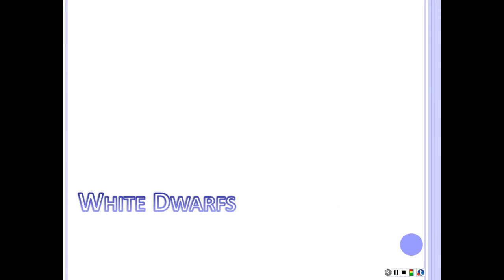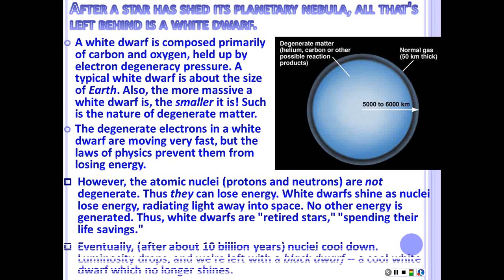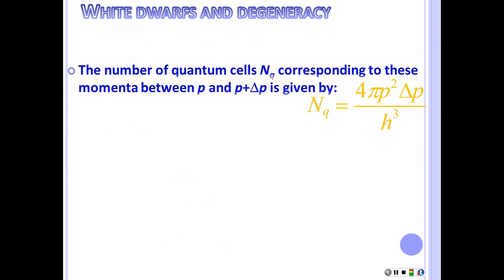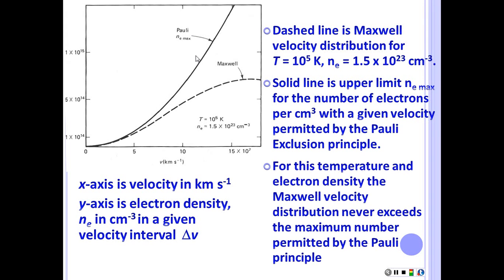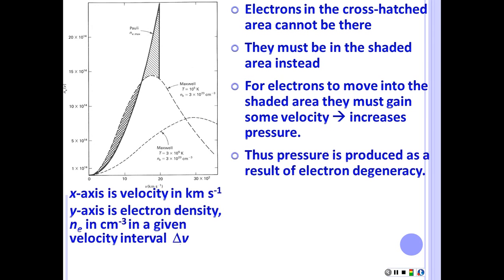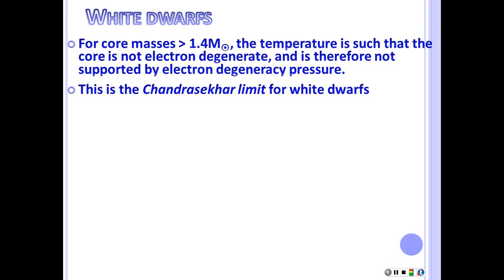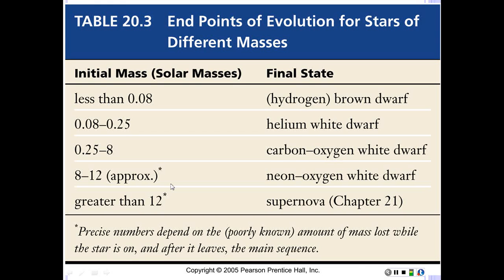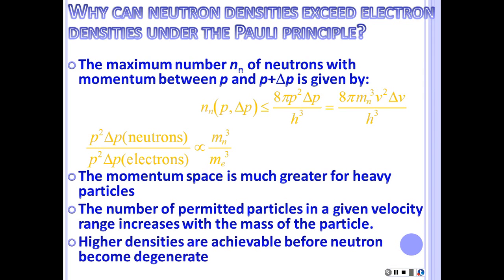Stellar Evolution part 3 - White Dwarfs